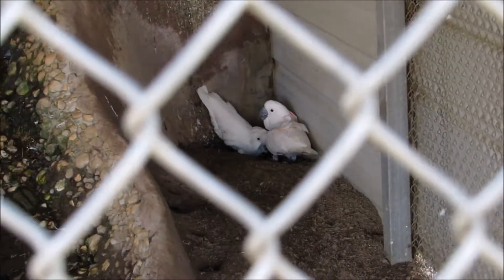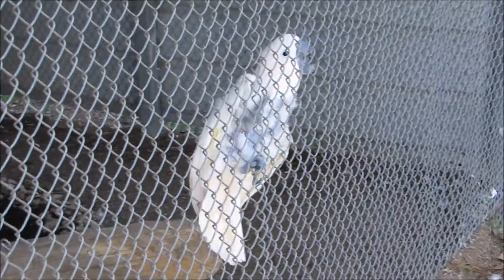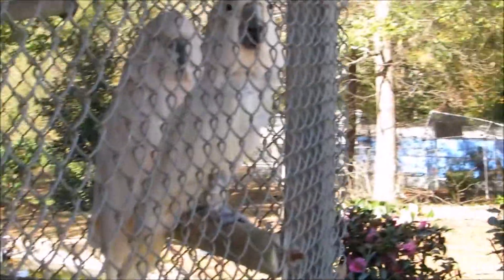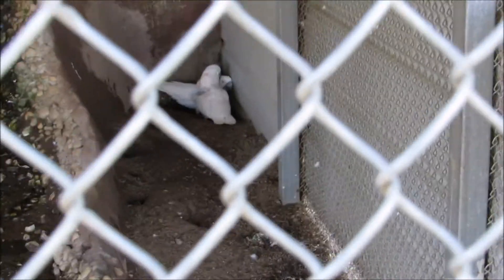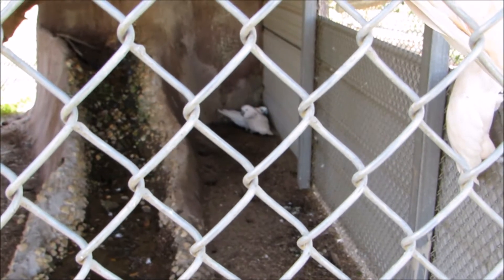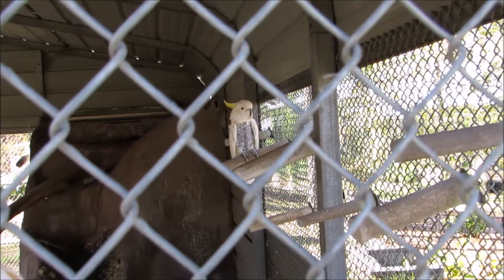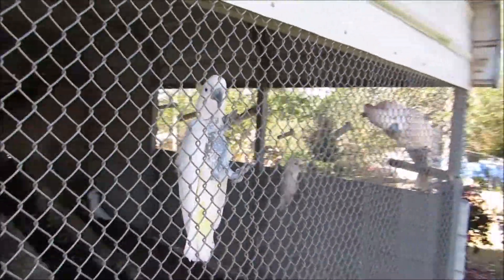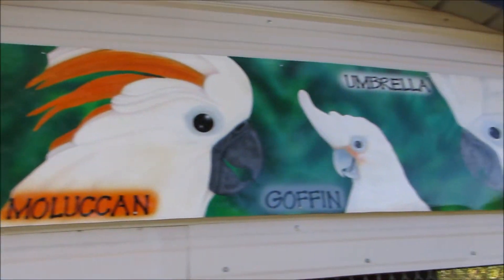Adorable Pair of Cockatoos, Moluccan & Sulfur Crested Cockatoo Says Hi Casper Feathered Friends Fore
Adorable Pair of Cockatoos, Moluccan & Sulfur Crested Cockatoo Says Hi Casper Feathered Friends Forever